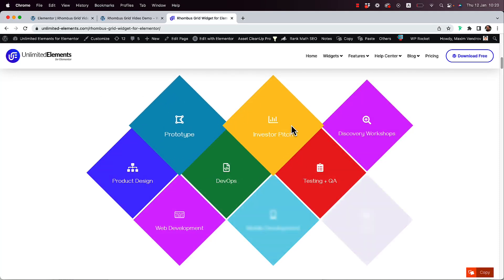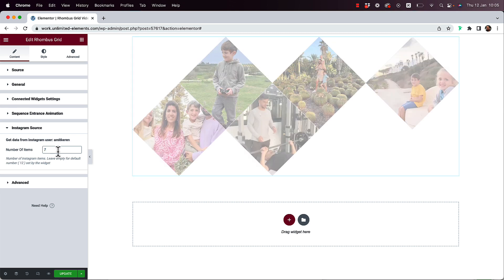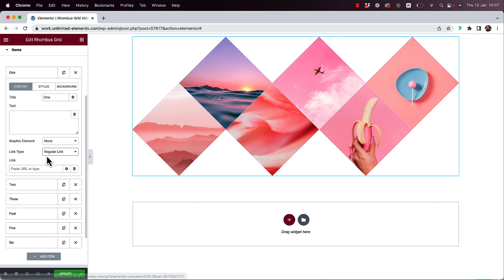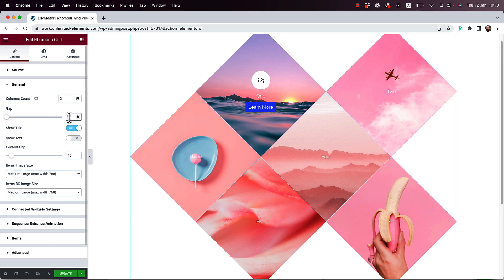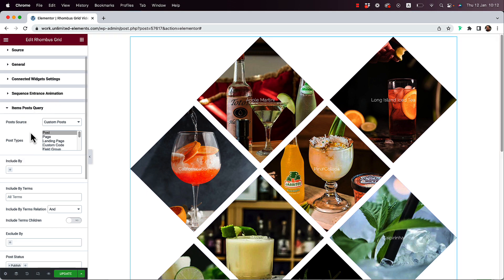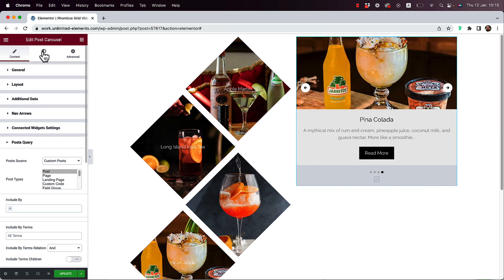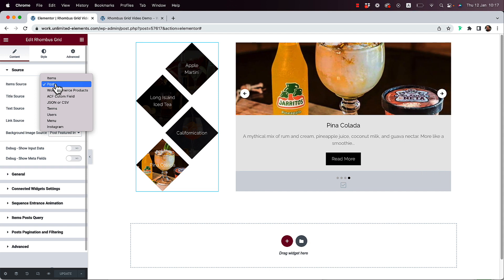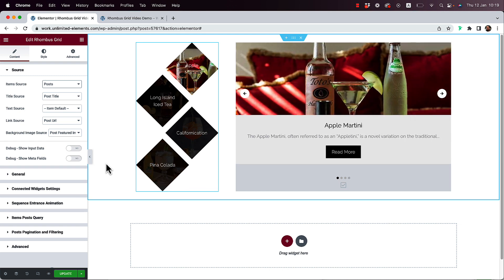Rhombus Grid Widget for Elementor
Create a unique and creative layout style for your content using the Rhombus Grid widget for Elementor.